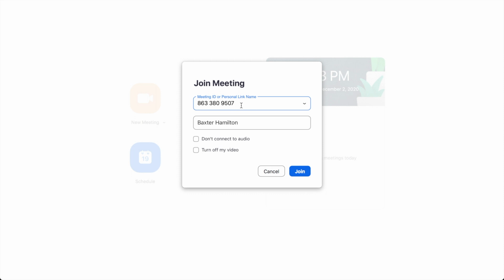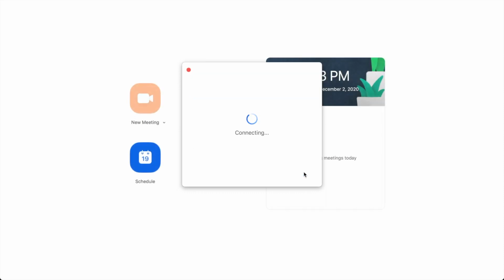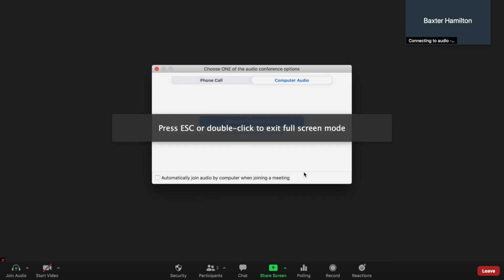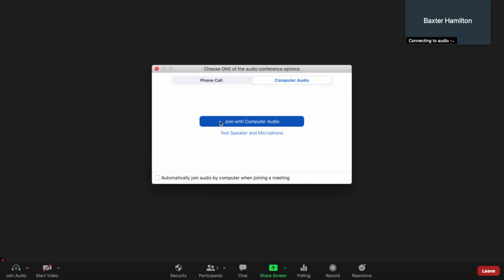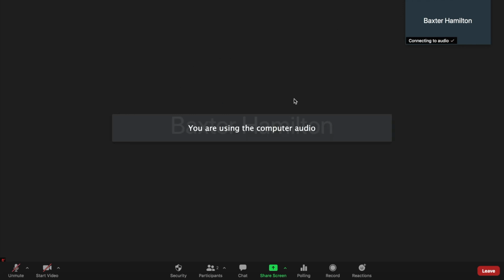How To Join A Zoom Meeting (Simple Step-By-Step)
Hey everyone! This video goes through how to join a zoom meeting so you can video call with all of your friends and family.